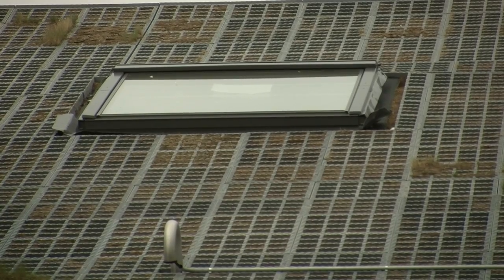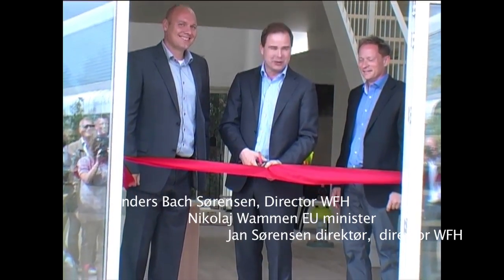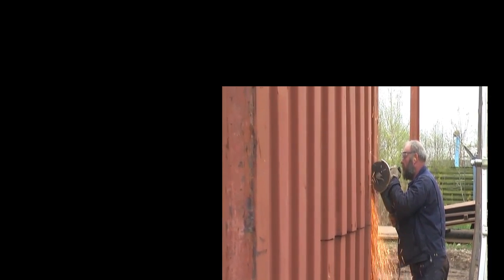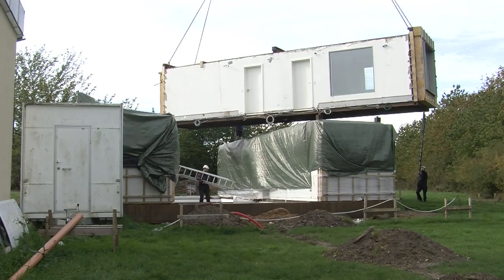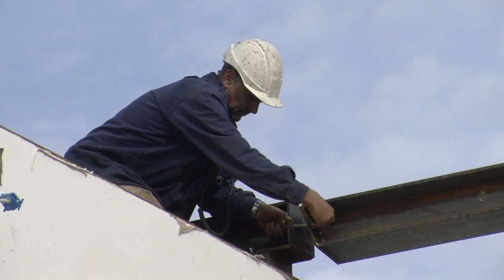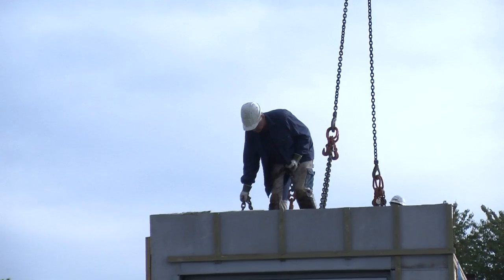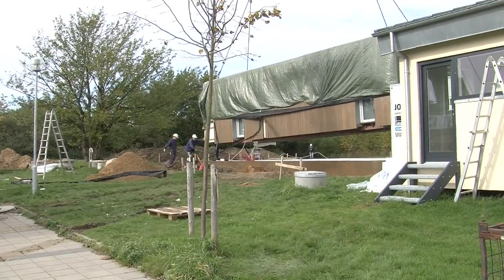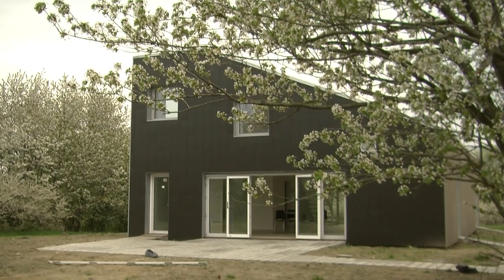WorldFLEXhome in English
158 square metres -- and not at all an ordinary house! The World Flex Home's 'pilot house' is innovative in every way. It's energy consumption is sustainable throughout. And the house is full of surprising new technology: If air pollution is to high, the house is self-cleasing. And if it's stuffy inside, the windows automatically open. The house also collects rain water for sanitary purposes and for laundry -- as well as for drinking water.
The house actually also produces energy: Electricity comes from solar power cells. And hot water is heated by the sun. The grass roof guarantees cool summers inside -- (once the grass has grown properly, of course). And during winter, the grass insulates and keeps the house nice and warm.
The House is controlled by intelligent design and built of sustainable elements.
Even the basic structure has been made from recycled freight containers. Sustainability, innovative technology and design are the key words to this house. And it's origins are Danish. The house has been developed by researchers from The Institute of Technology (hvor?) and the innovation network "Innobygg".